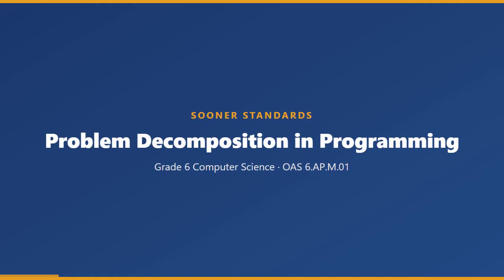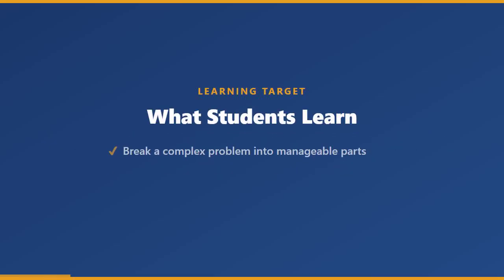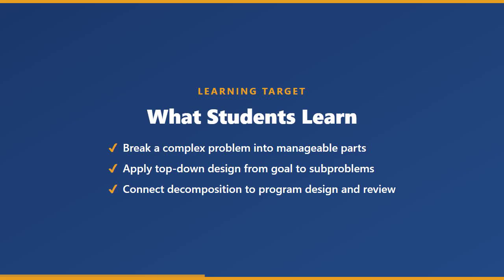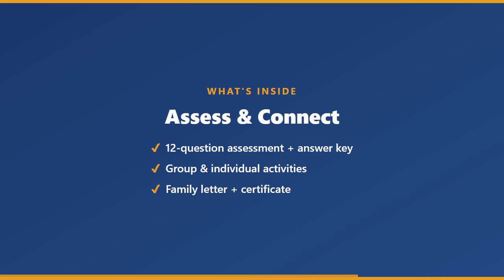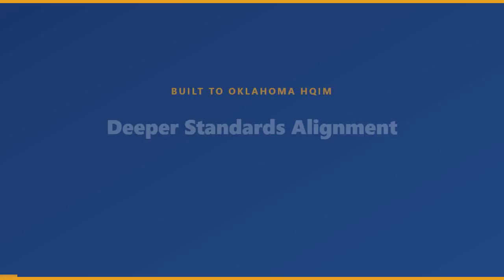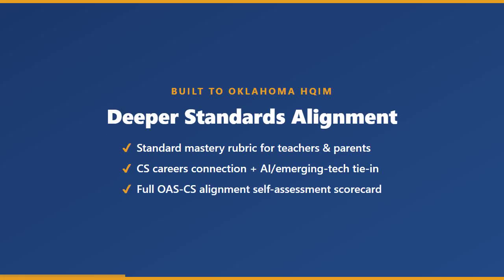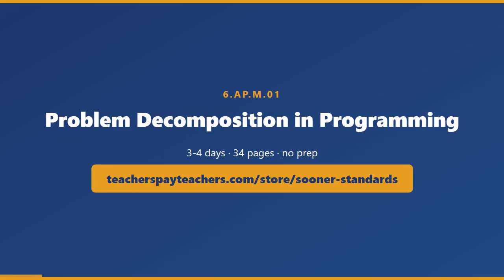6APM01 Problem Decomposition in Programming Promo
Problem Decomposition in Programming — a complete, no-prep Grade 6 Computer Science unit aligned to Oklahoma Academic Standard 6.AP.M.01. Everything a teacher or homeschool parent needs to teach this standard in about 3-4 days.

Learning target: “I can decompose problems into parts to facilitate the design, implementation, and review of programs.”
• I can break a complex problem into clear, logically organized, manageable parts.
• I can apply top-down design, starting from a big goal and breaking it into progressively smaller subproblems.
• I can explain how decomposition helps design, build, or review a program.
• I can use unit vocabulary like decomposition, module, and abstraction correctly.

• Teacher guide with pacing, misconceptions & a scoring rubric
• Grade-leveled reading lesson with built-in comprehension checkpoints
• Assessment (multiple choice, true/false, short answer) + answer key

🔎 STANDARD
Oklahoma Academic Standard 6.AP.M.01 (Algorithms & Programming)
Decompose problems into parts to facilitate the design, implementation, and review of programs.